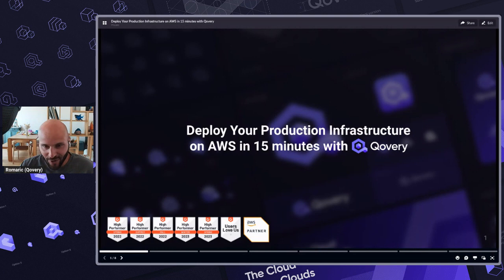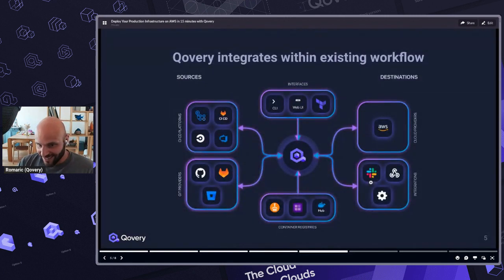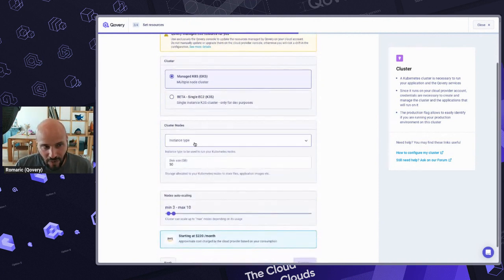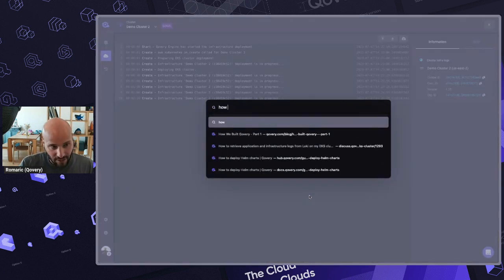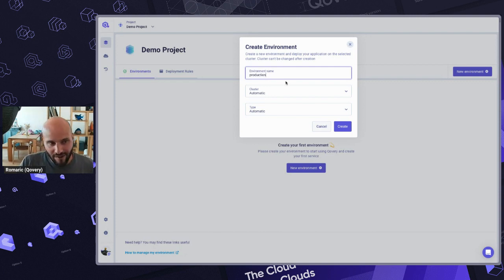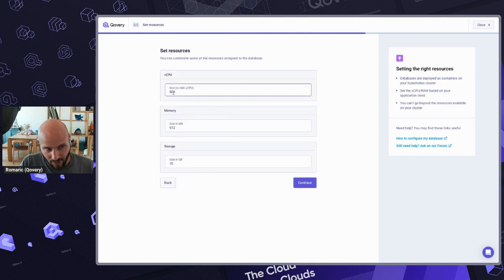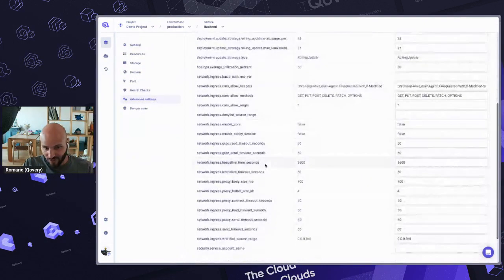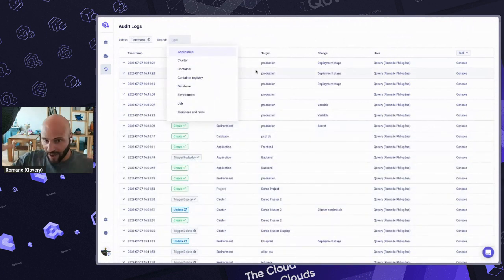Deploy Your Production Infrastructure on AWS in 15 Minutes with Qovery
You don't know yet about Qovery? Watch this live session from Romaric (CEO of Qovery) to learn more about Qovery and deploy your production infrastructure on AWS.

During this session, Romaric covers:

3:50 Agenda
5:22 What's Qovery
6:52 Advantages of using Qovery for your Production
10:20 How Qovery integrates within your existing workflow
12:18 Demo Part I - Install Qovery on AWS
31:19 Demo Part II - Deploy multiple applications on AWS with Qovery
51:56 Summary

This session is free and perfect for technical people - CTO, VP Engineering, DevOps engineers, Platform Engineers, and Developers.